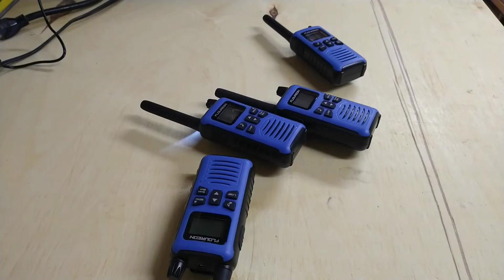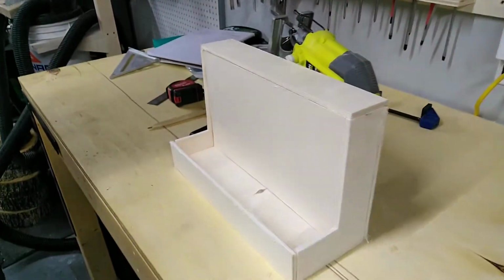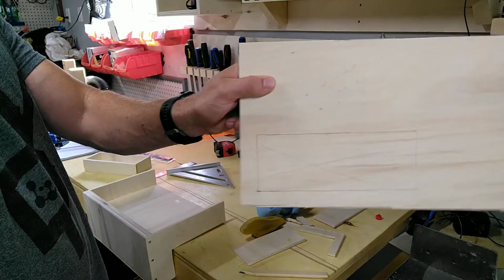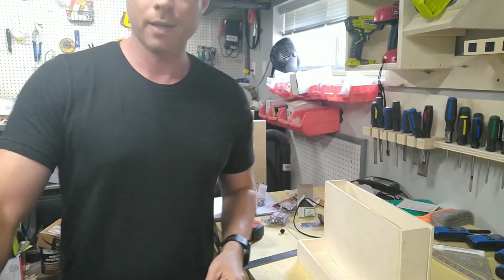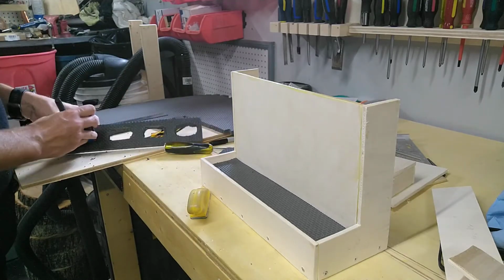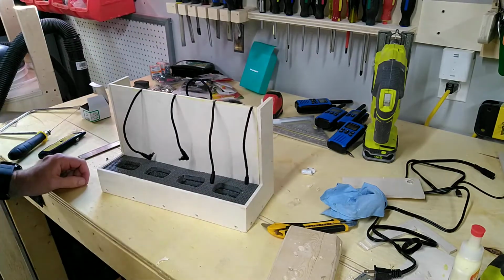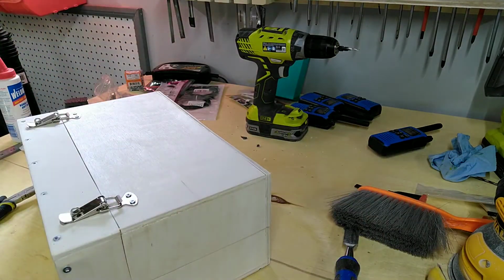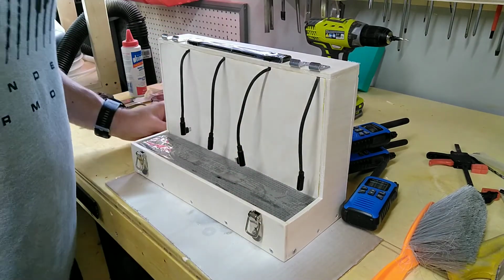Build a Walkie Talkie Charging Box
Watch me as I go through the process of building a box to hold and charge my four inexpensive Amazon Walkie Talkies (handheld transceivers).